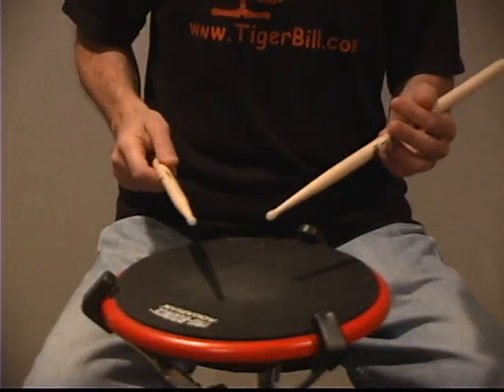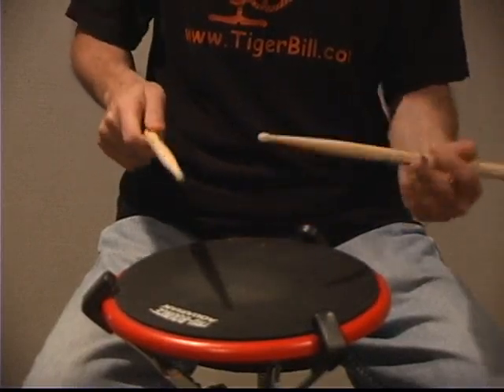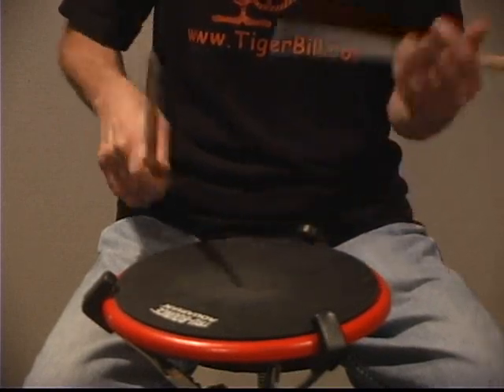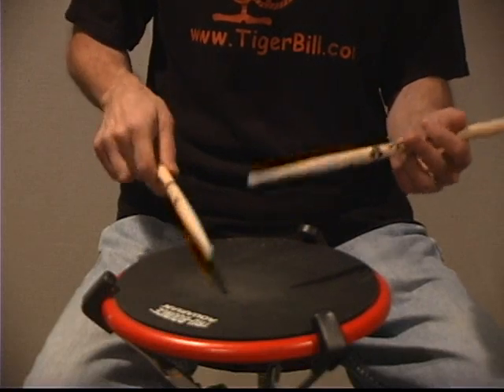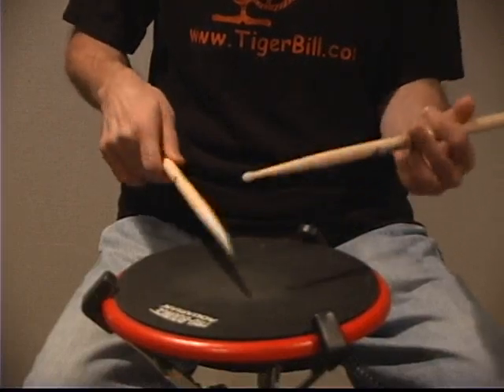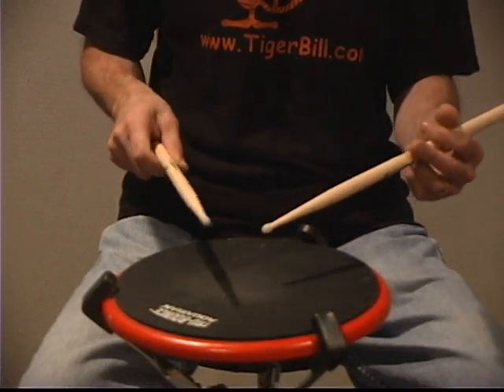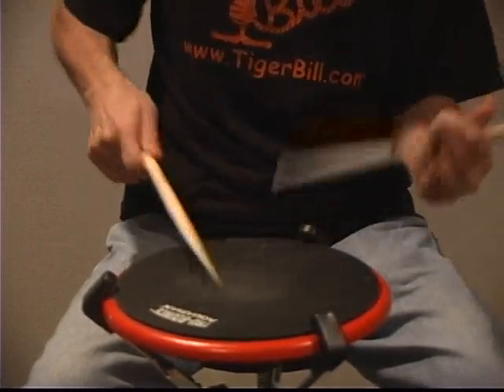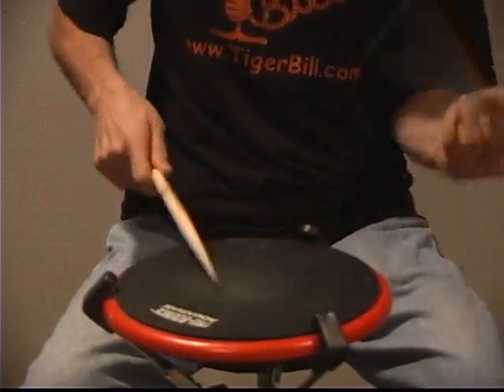Tiger Bill's Speed Lesson #79: Speeding Up the Five Stroke Roll - Part 1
Get Your Free DRUM! Mag Pack Improve your drumming speed with this lesson. See all of Tiger Bill's speed lessons